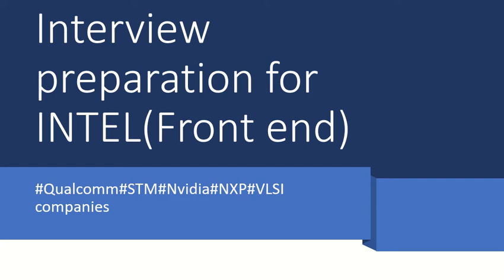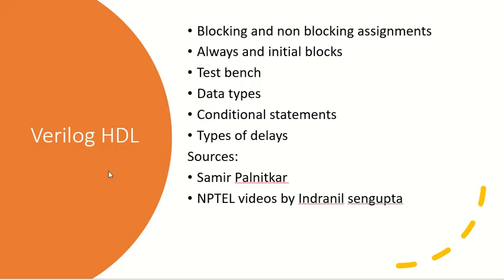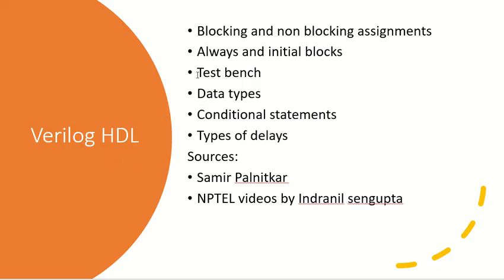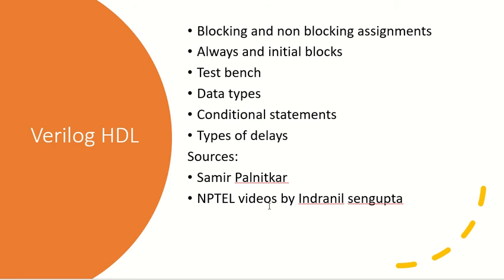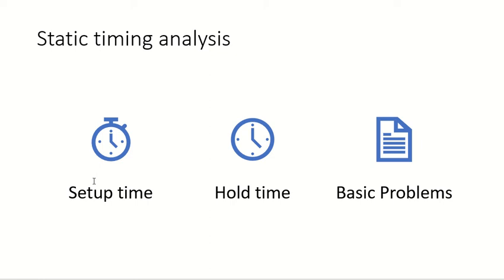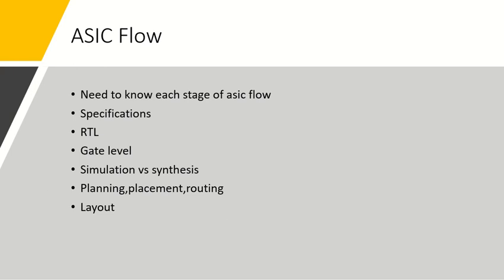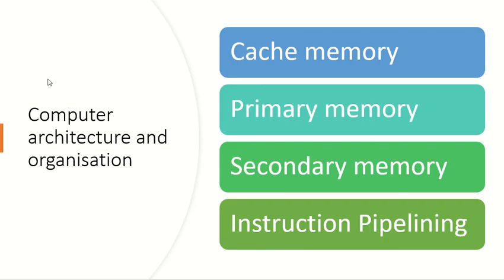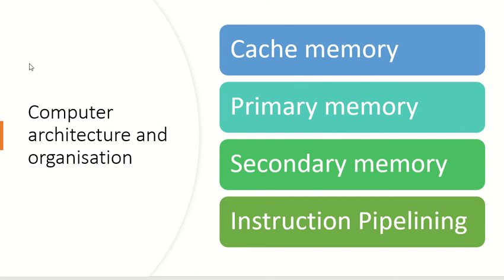Interview preparation for INTEL || Qualcomm || NXP || Nvidia || STM || Important topics||Front end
This video tells the important topics for interview preparation for various interviews in VLSI companies.